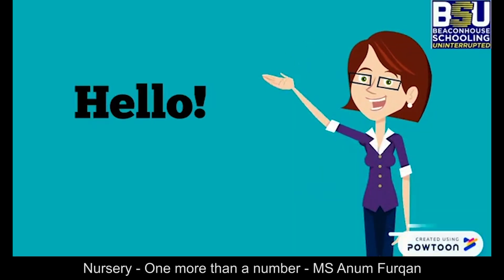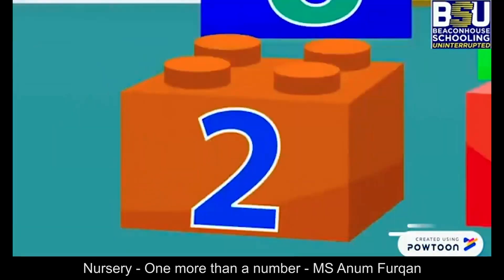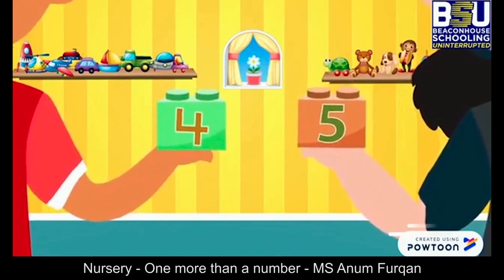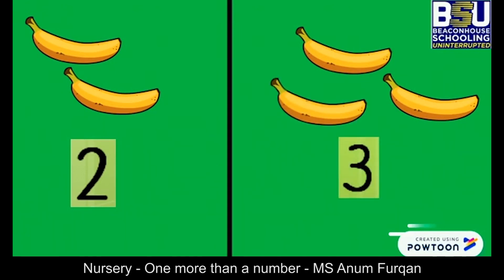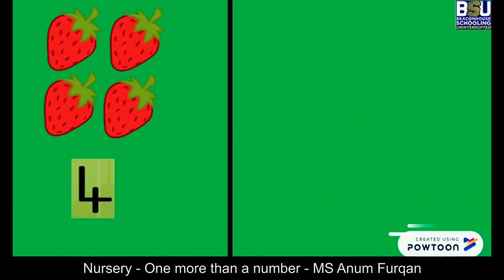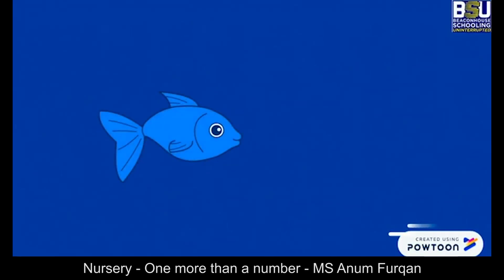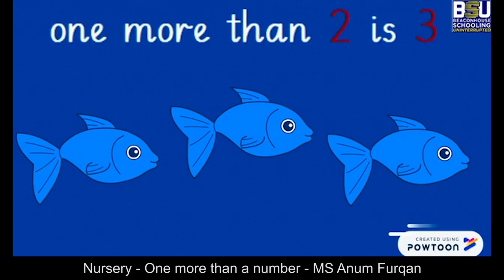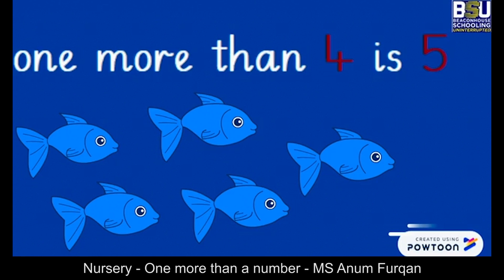Class - Nursery - One More than a Number - Ms. Anum Furqan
Learn what is one more than a number (addition by 1) in this video.